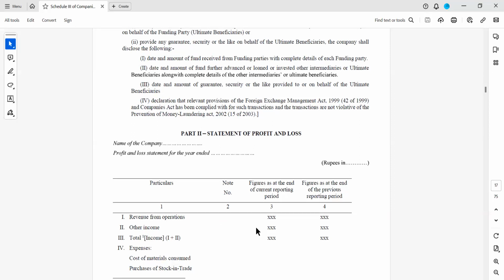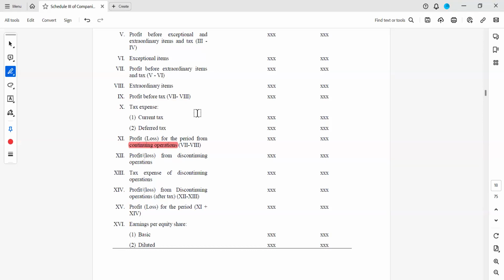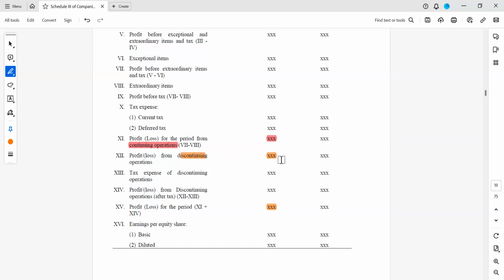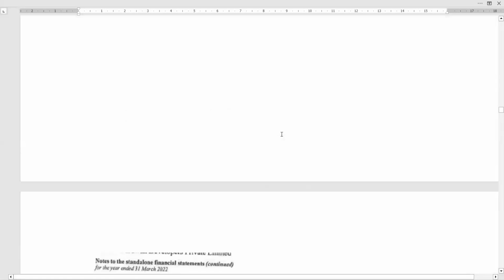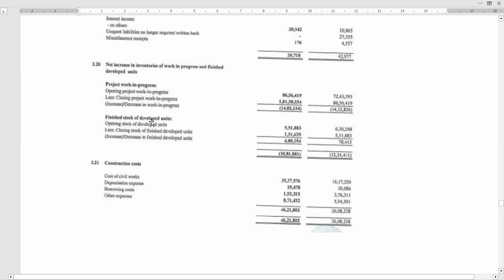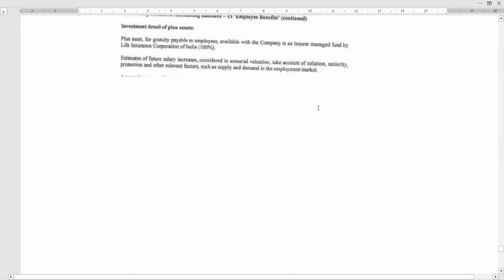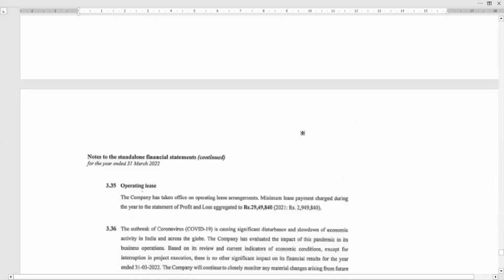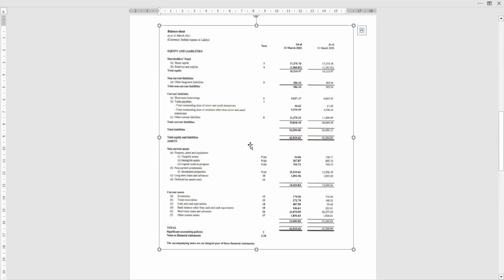Schedule III - Division I - Statement of Profit and Loss Analysis with example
This video helps in understanding Statement of Profit and Loss